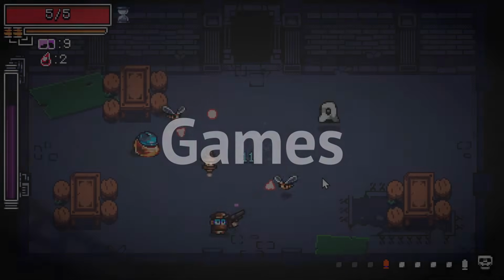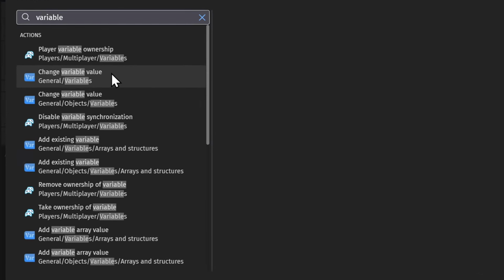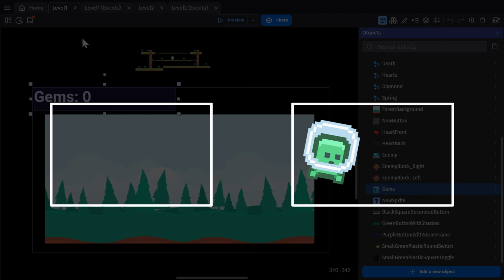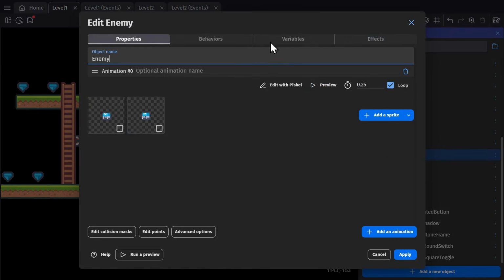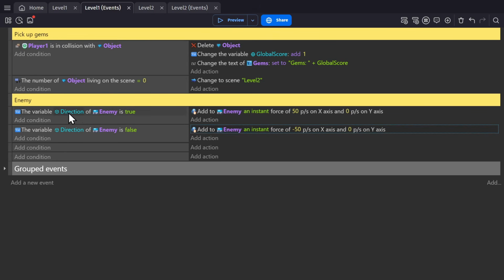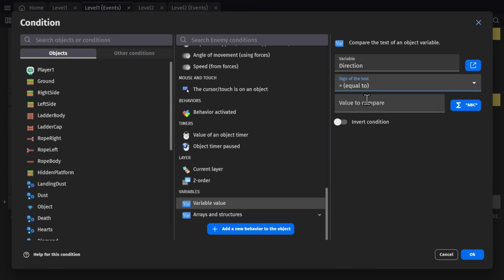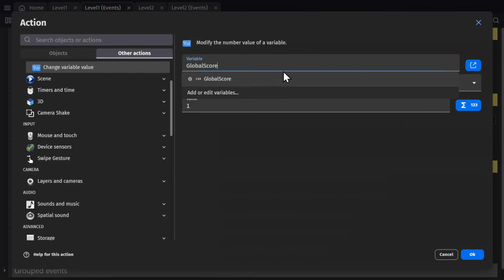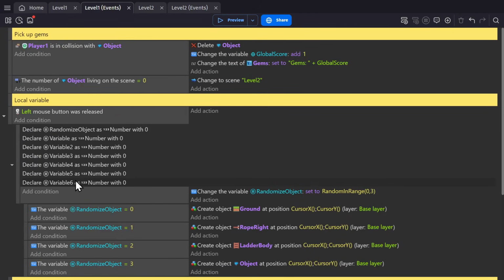Variables In GDevelop Explained - Beginner Tutorial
This video goes over three of the most common variable types used in GDevelop, and briefly shows what each one is used for. It also explains the 5 different variable scopes, and why you would pick one over another. These tutorials are designed to teach you how to make a game in GDevelop, a no-code, open-source, free, and easy game engine.

TimeStamps:
00:00 Scene Variable
03:09 Global Variable
05:04 Object Variable
05:38 Instance Variable
09:44 Local Variable